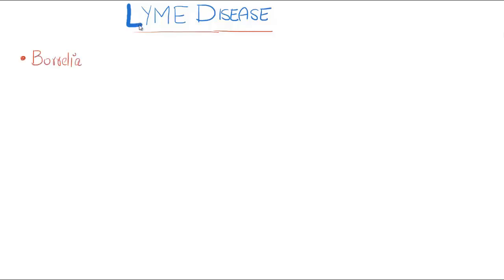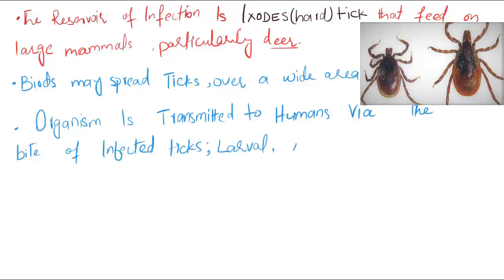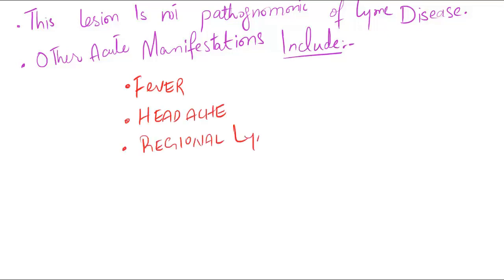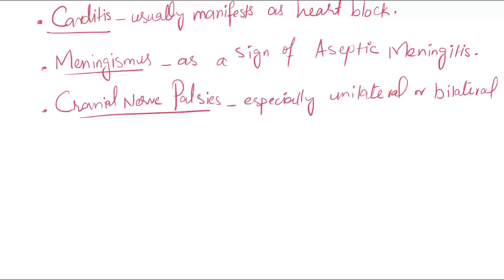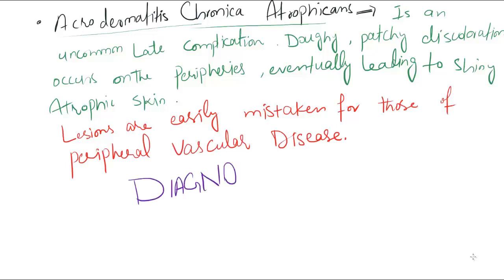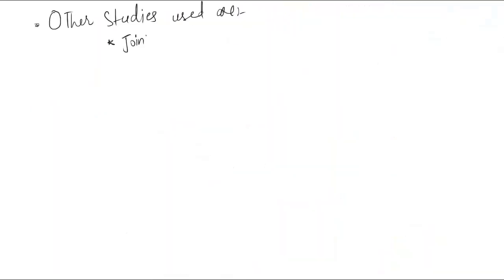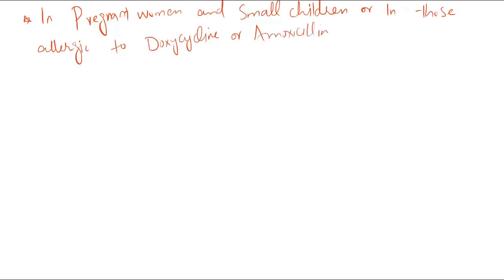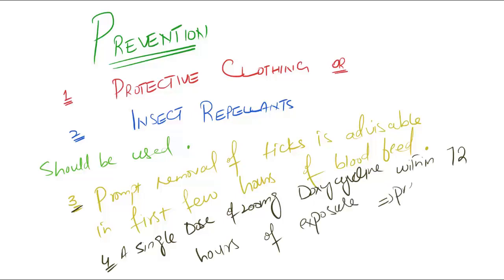Lyme Disease - Symptoms , 3 Stages OF Lyme Disease, Diagnosis and Management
Borrelia burgdorferi is the causative agent and ixodes tict is reservoir .
in this video we will briefly discuss about:
1 general introduction of lyme disease
2 sign and symptoms
3 3 stages of lyme disease
4 diagnosis
5 management
6 prevention.
HealthAndDisease